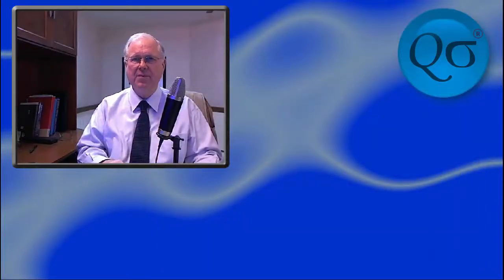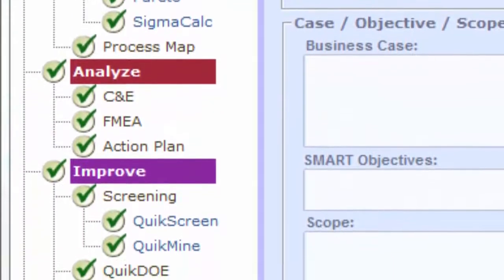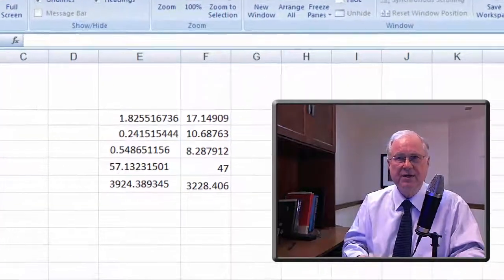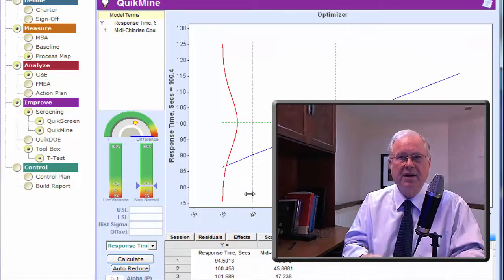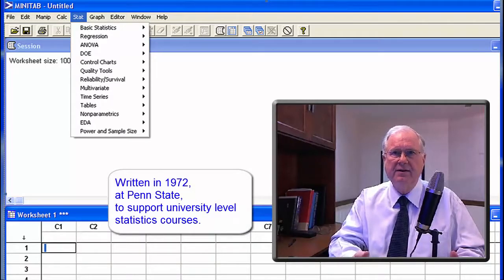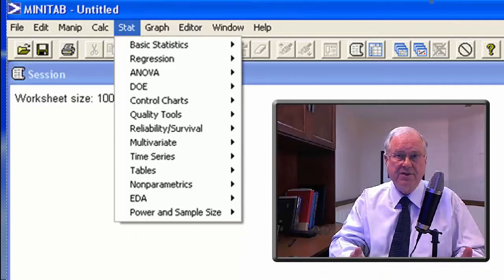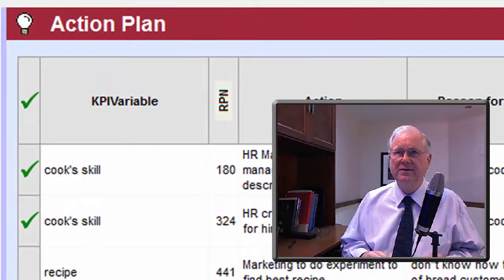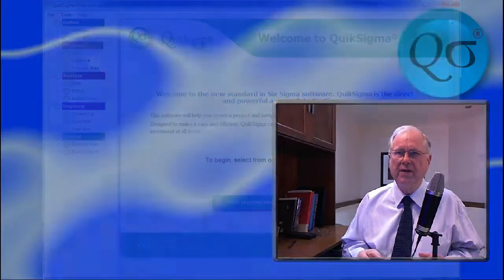Six Sigma Software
Choosing the right tool vastly improves Six Sigma productivity.  This is  a description of QuikSigma software, with comparisons to Minitab and Excel.

Power of the correct tool  00:04
Introduction, Denton Bramwell  00:33
QuikSigma  00:38
Project oriented structure 00:47
Statistical and non-statistical tools  00:59
Step by step structure  1:07
Excel spreadsheet  1:29
Regression in Excel, LINEST function  1:40
Regression in QuikSigma  2:00
Using Excel add-ins  2:26
Minitab  2:54
QuikSigma is a complete package 3:50
Black belt DOE tools  4:27
Promontory Management Group  4:57